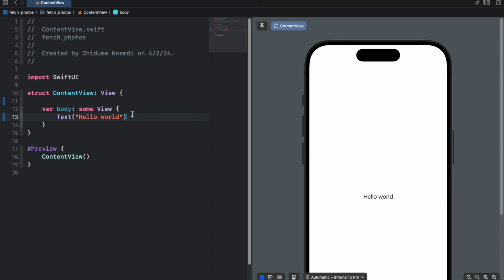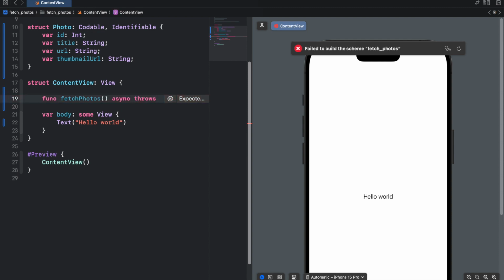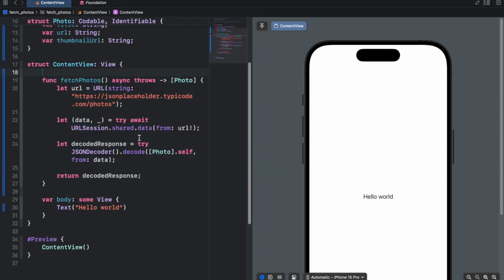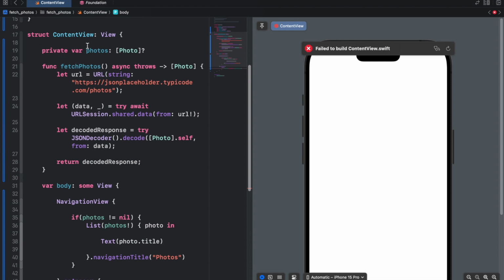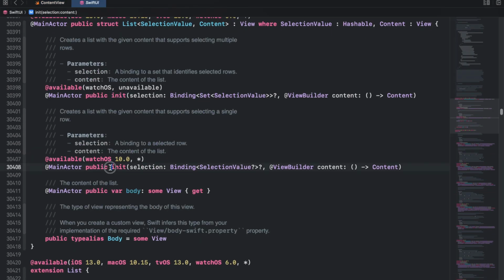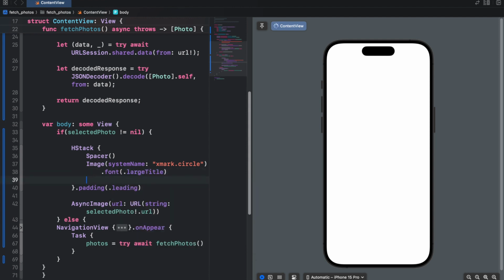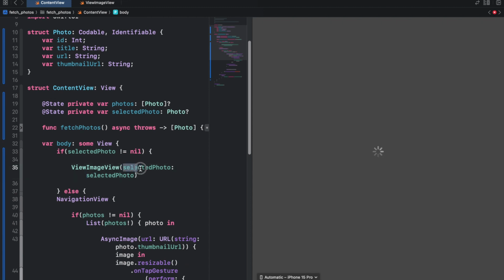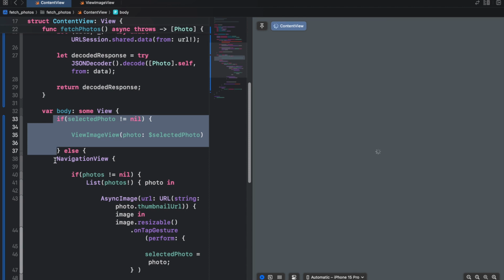How to fetch data from iOS app using SwiftUI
In this video, you will learn:

- How to make a HTTP request in SwiftUI
- How to decode a URL response in SwiftUI
- How to create async functions in SwiftUI
- How to call a function when a certain view elements appears
- How to display loaded data from server in a List